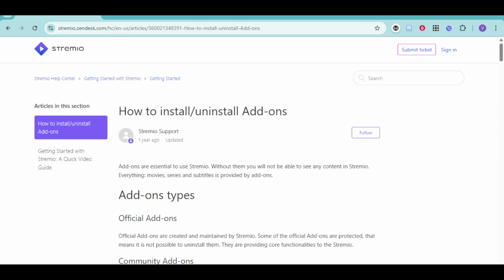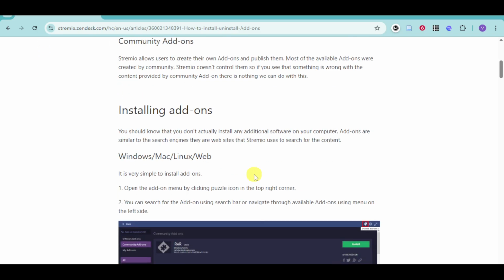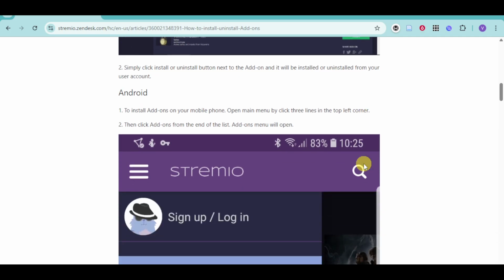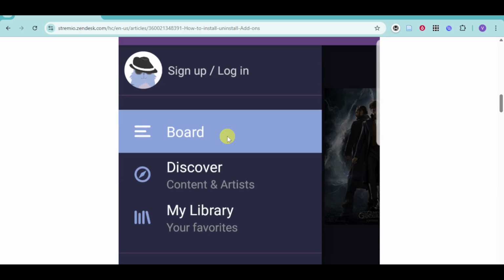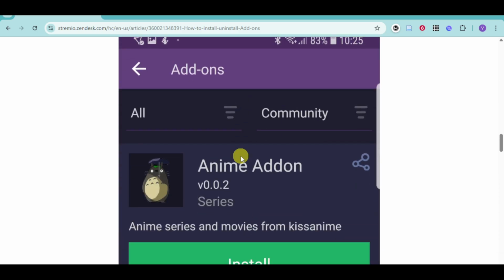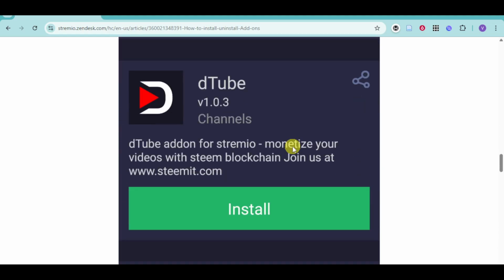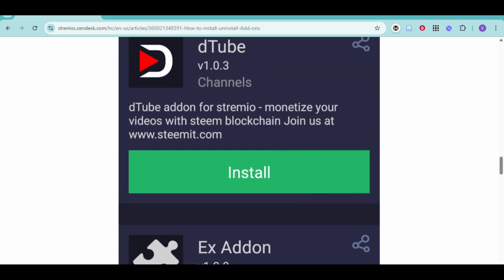How To Set Up and Install Stremio Addons [Complete Tutorial | 2026 Edition]